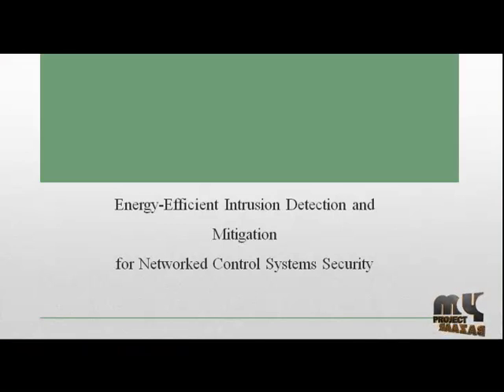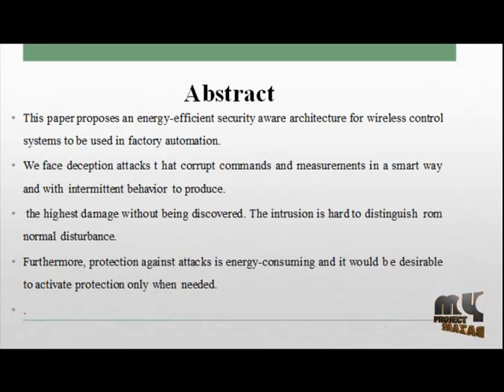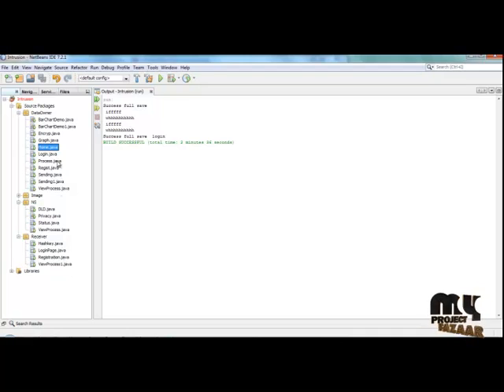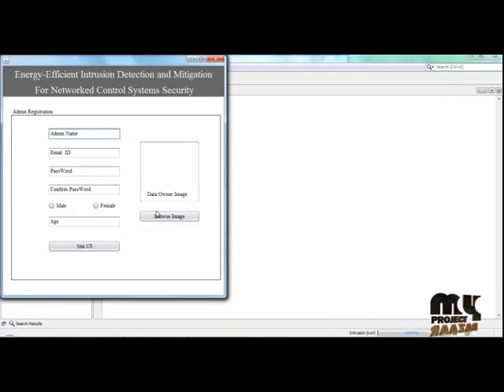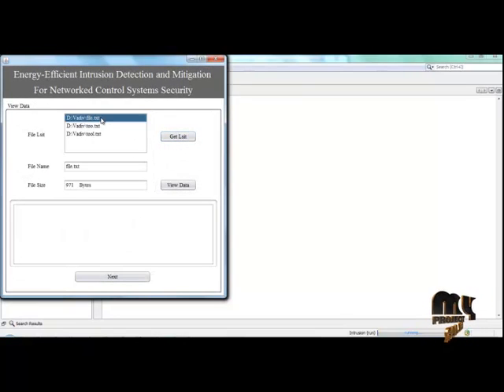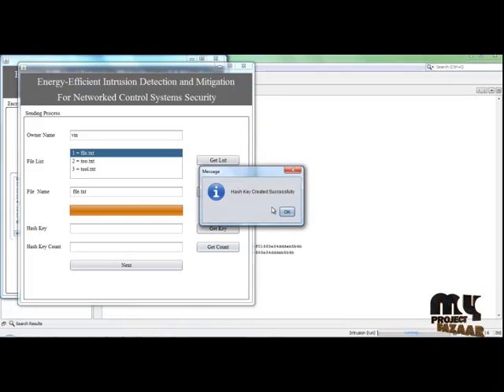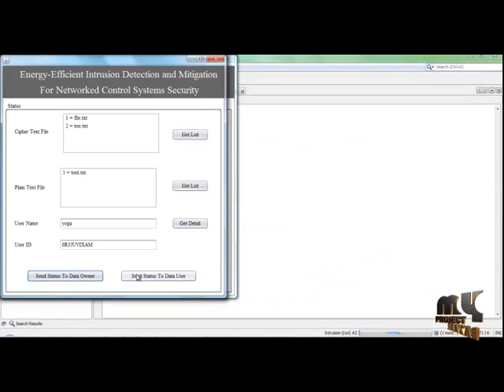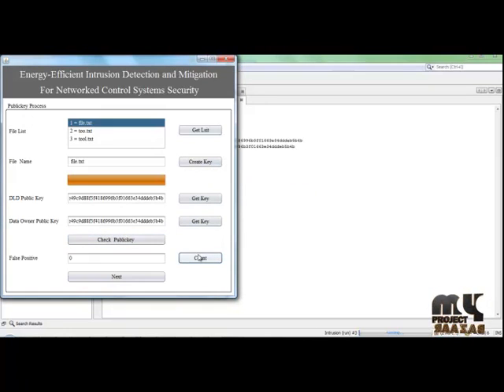Energy-Efficient Intrusion Detection a nd Mitigation for Networke d Control Systems Security